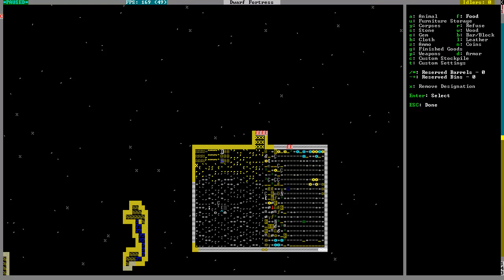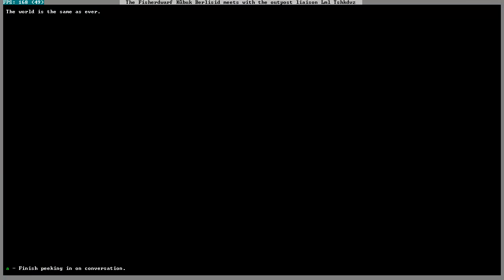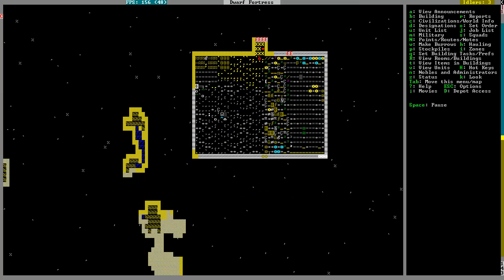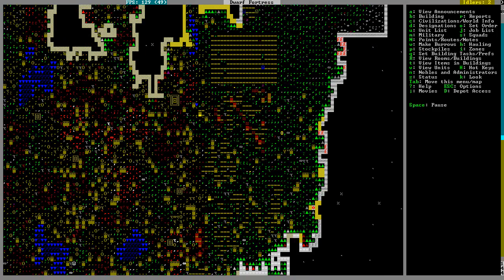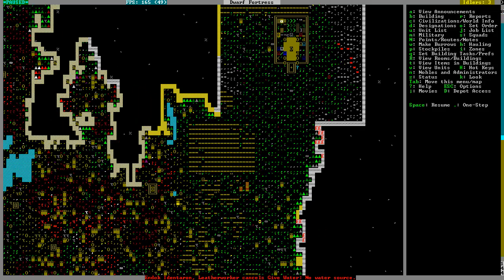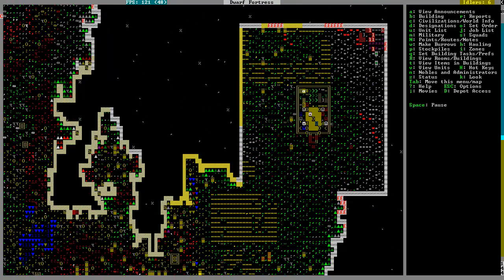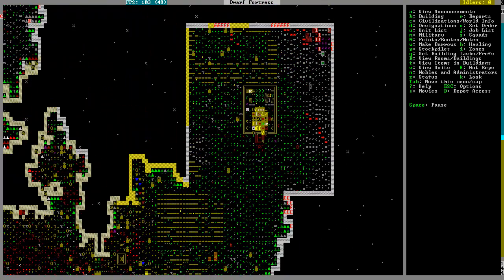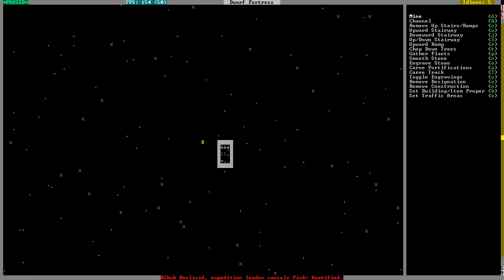Dwarf Fortress 0.40.02 - 4 - Right Need a Broker for That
I wonder if the elves expectations of me not chopping trees has been updated to note the change in trees.